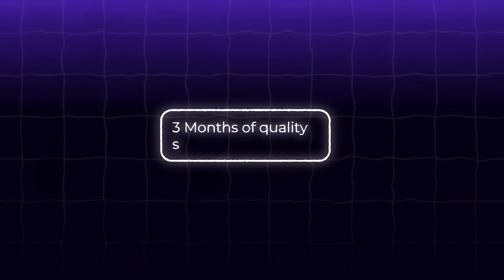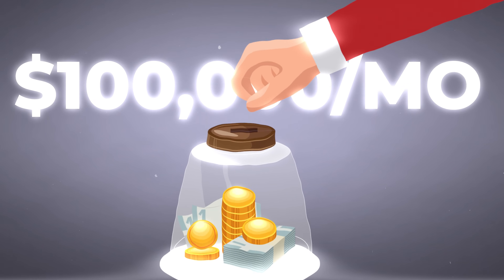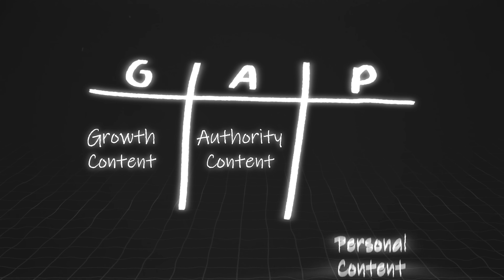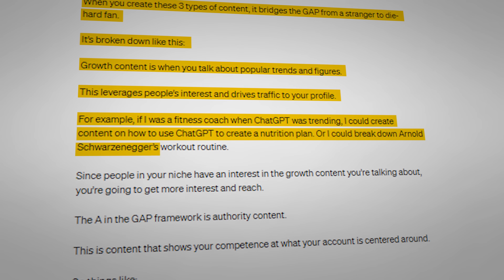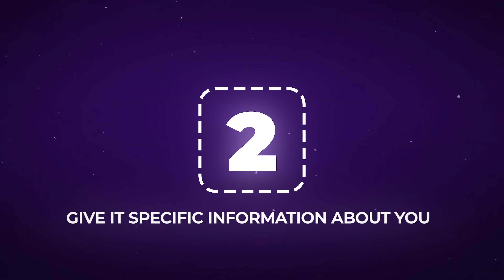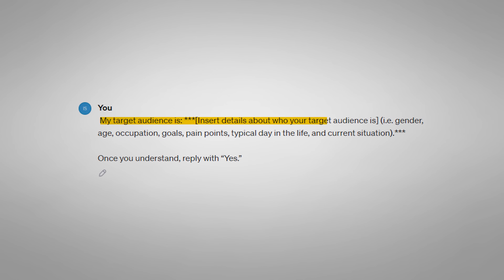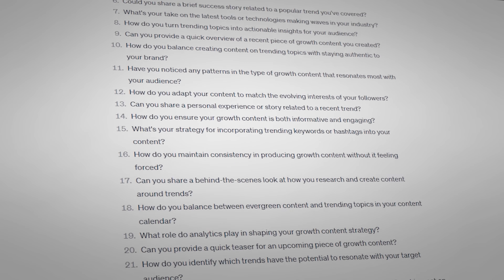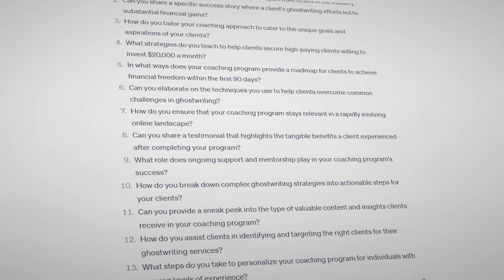How To Use ChatGPT To Make 3 Months Of Content In 3 Hours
If you’re a freelancer or 9-to-5 employee and want to learn more about my paid ghostwriting program,